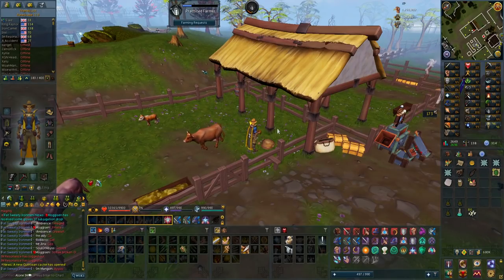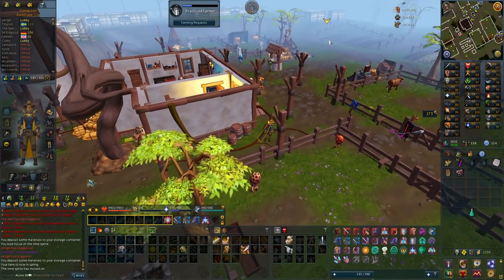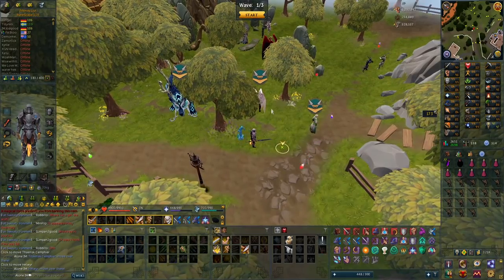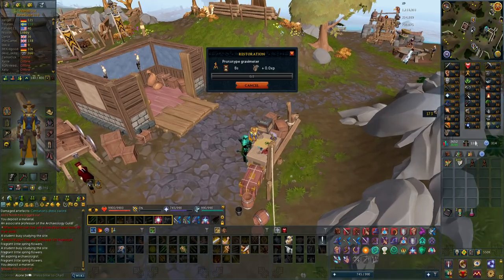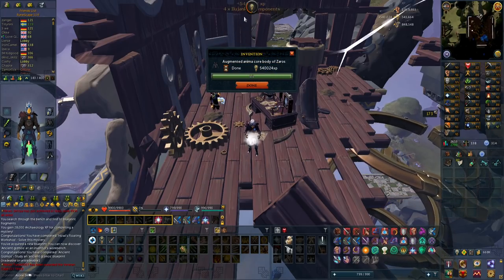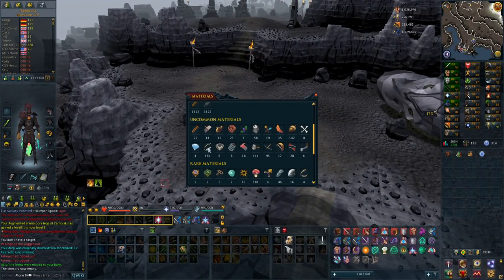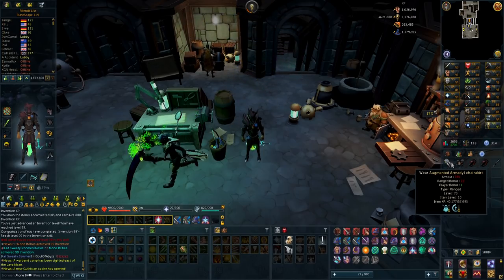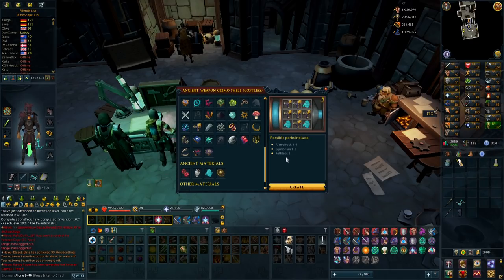I Missed Out On A 2BIL+ drop On My Ironman In Runescape 3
I make MASSIVE strides in this video towards getting into end game bossing on my ironman, mainly progress towards starting off Telos, the warden for those tier 92 weapons.
Unlocking ancient invention as well as ancient summoning , binding contracts for both waterfiends and ripper demons.